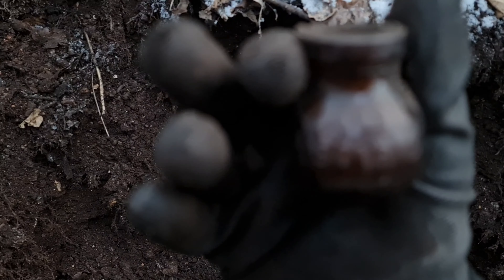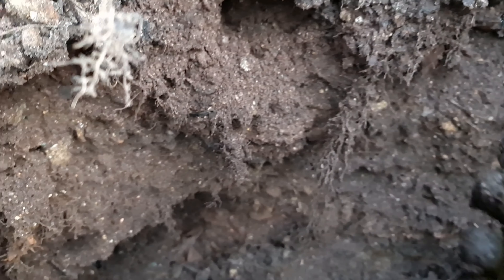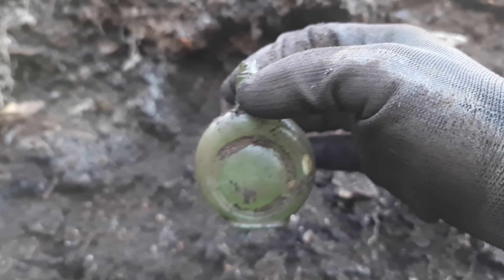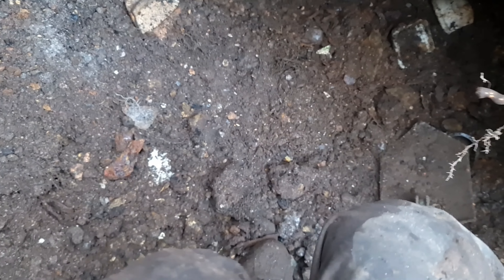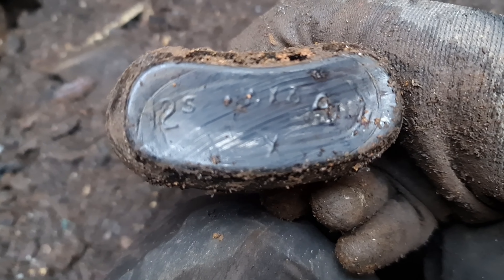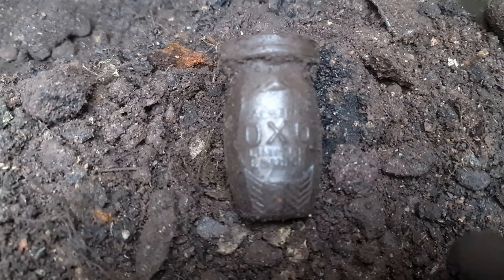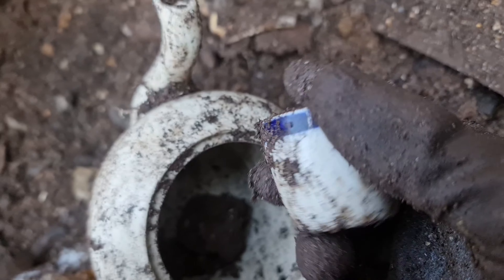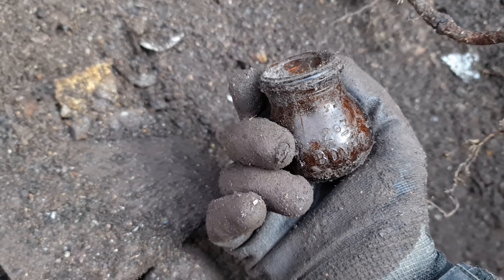Bottle digging with Finding Treasure AD oxos and bovril